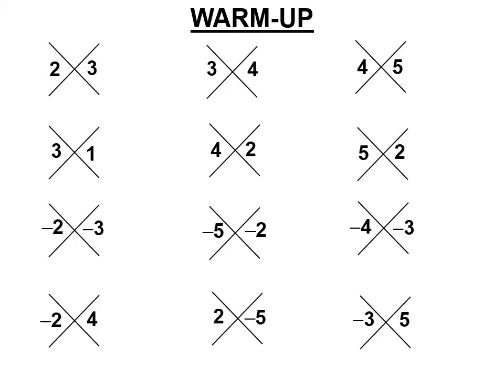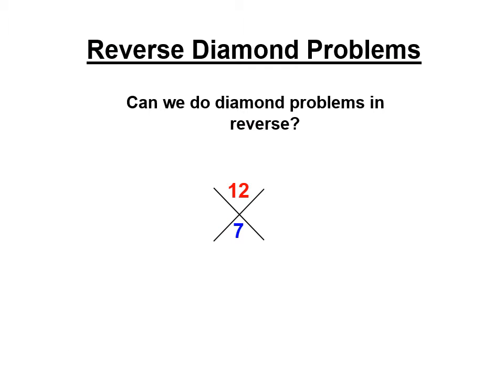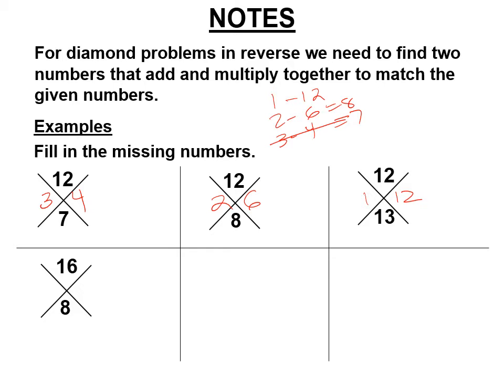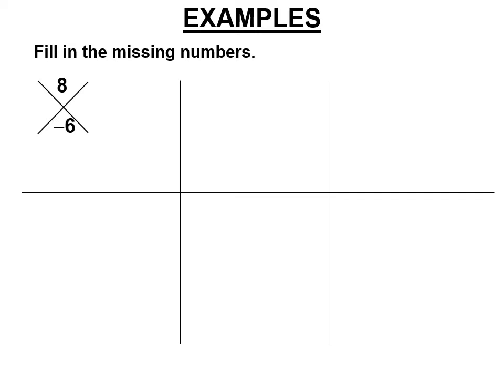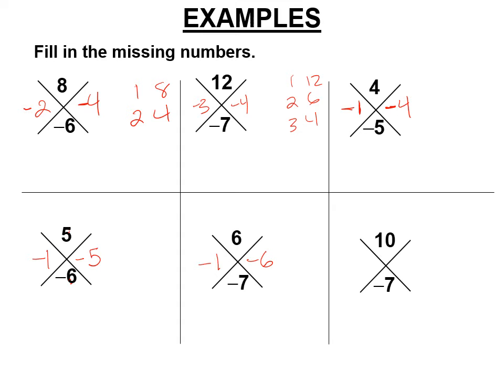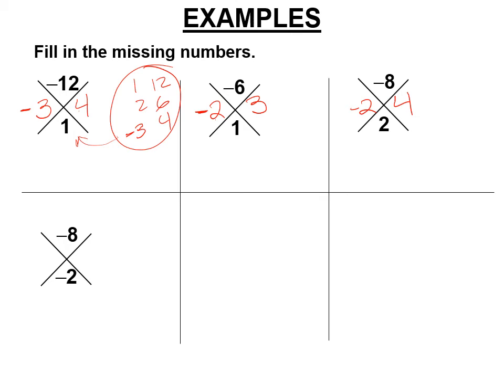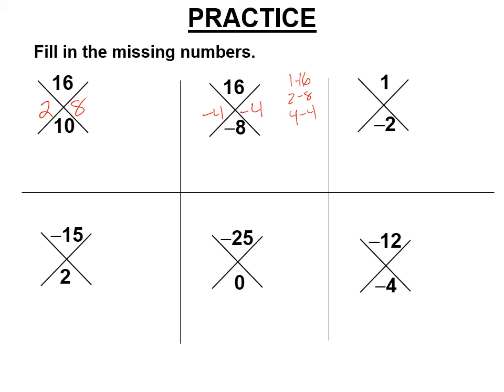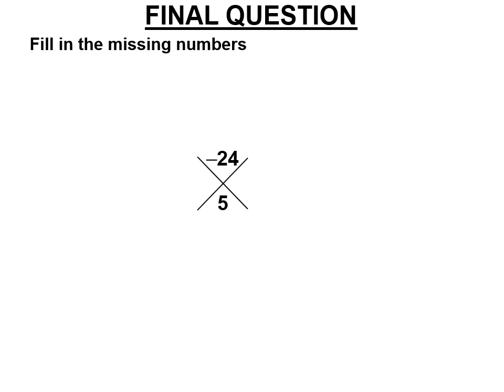11 1 Reverse Diamond Problems